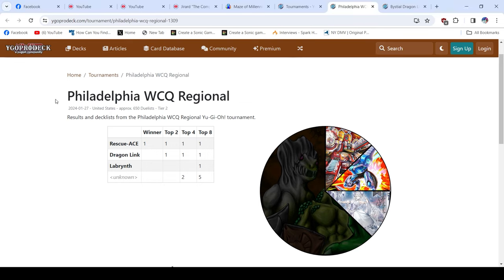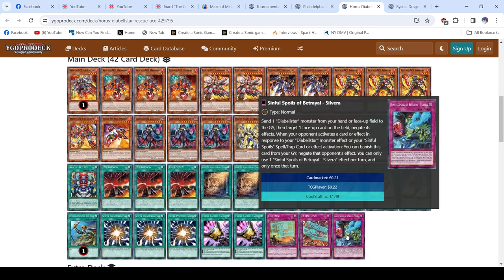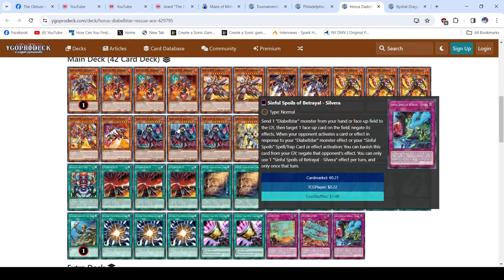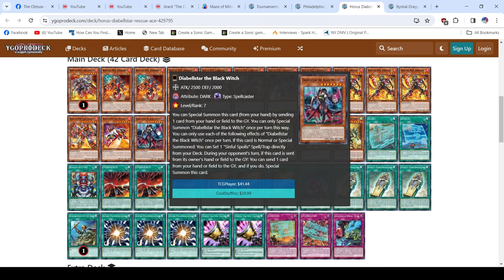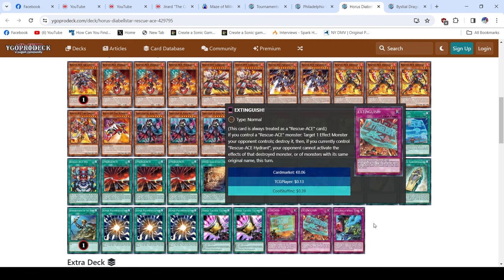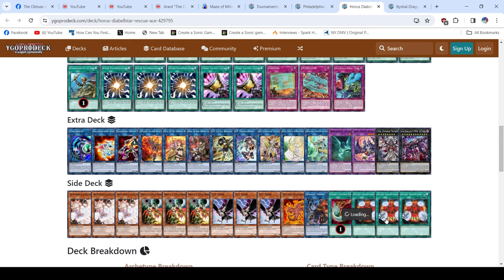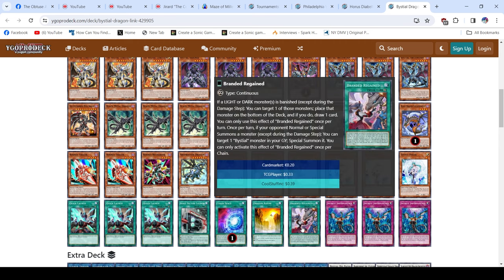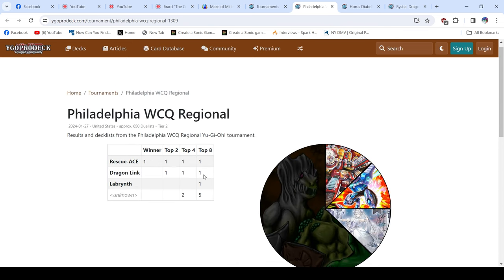This Rescue-Ace Tech Made 1st Place At a 650 Person Regional